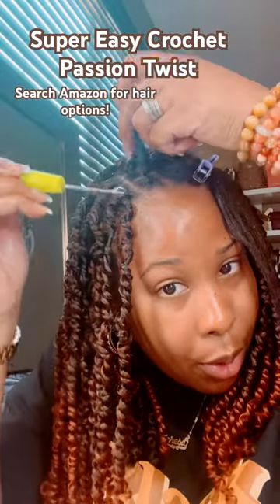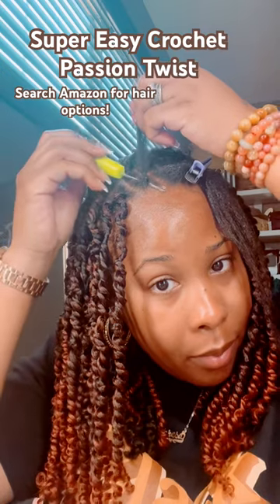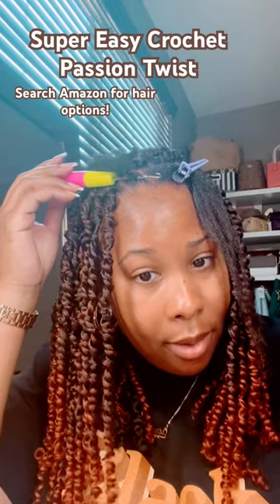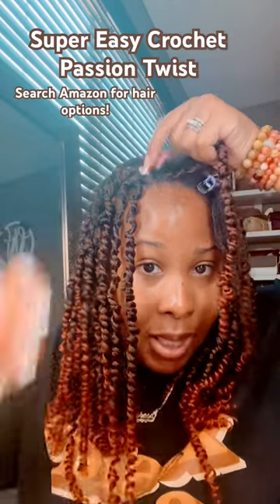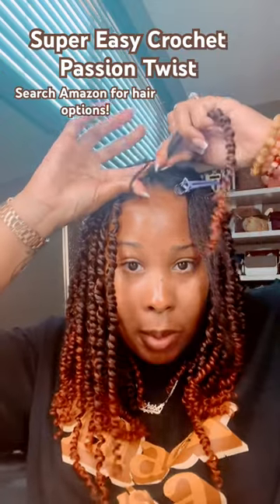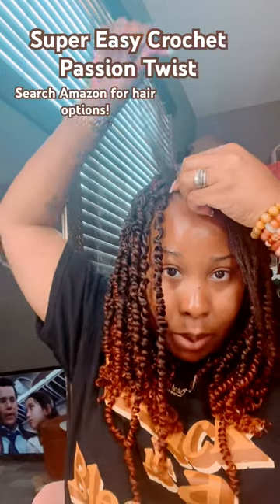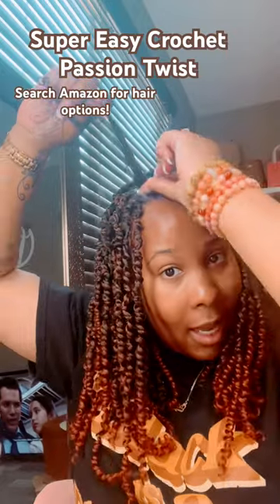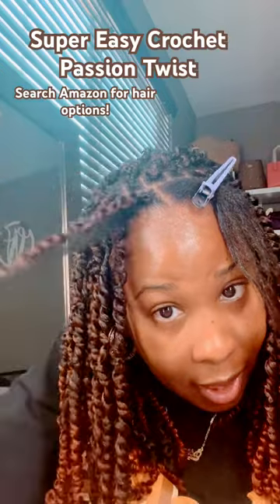Super Easy Crochet Passion Twist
Super Easy and Very Cute Crochet Passion Twist
AMAZON STOREFRONT 🛍️💻🛍️🛒

Hair Product* Shine N Jam AMPRO MAGIC FINGERS FOR BRAIDERS EDGE EXTREME HOLD 4 OUNCE

Hair * 8 Packs Pre-twisted Passion Twist Crochet Hair for Crochet 12 Inch Ombre Passion Twist Hair, Short Passion Twists Hair Pre Looped Crochet Passion Twist Braids T350